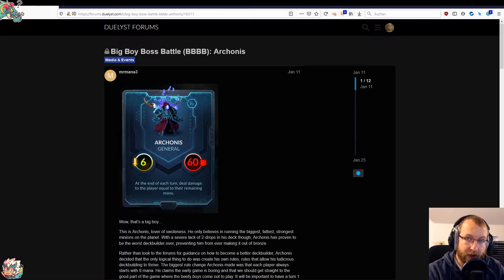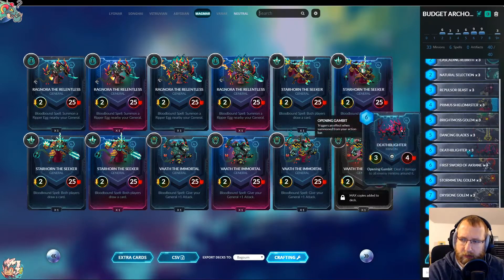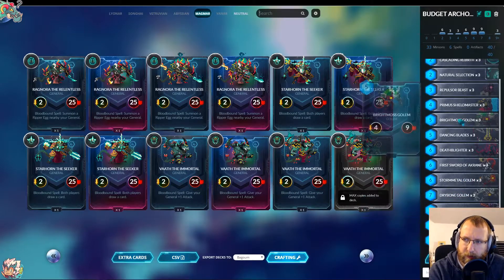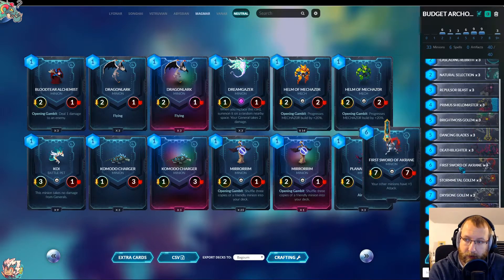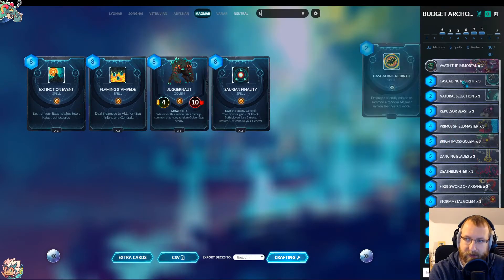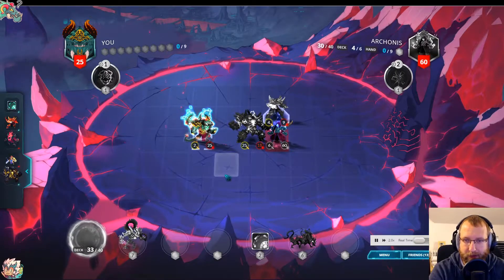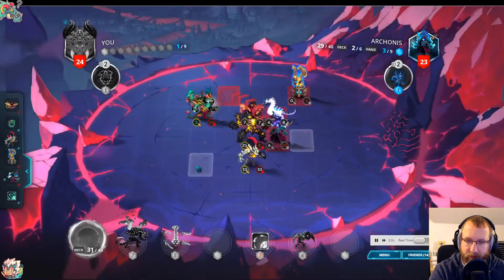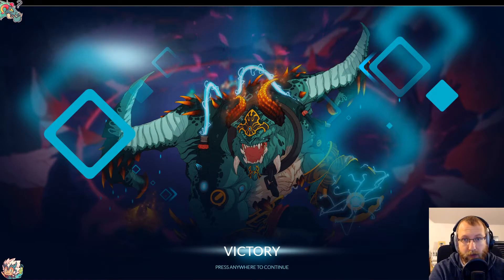Duelyst Boss Battle - How to Defeat Archonis on a Budget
One of my favorite bosses and an easy one too :-)